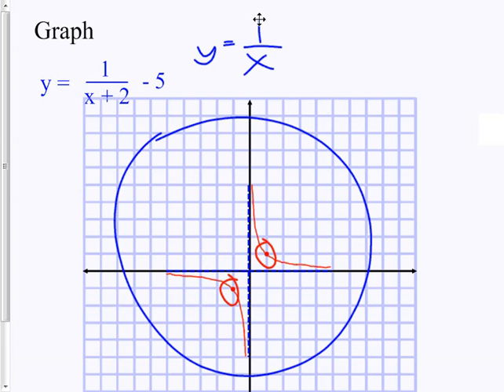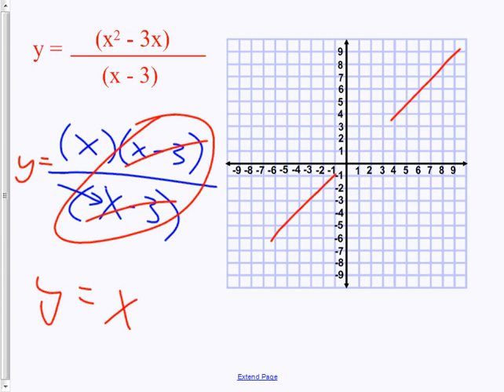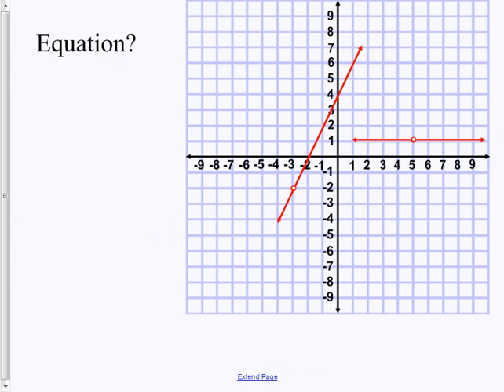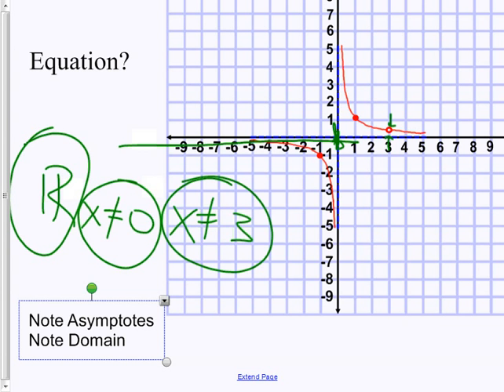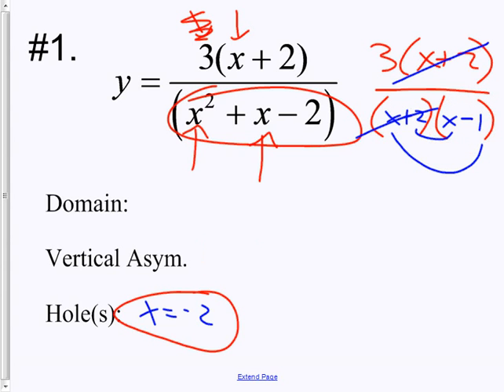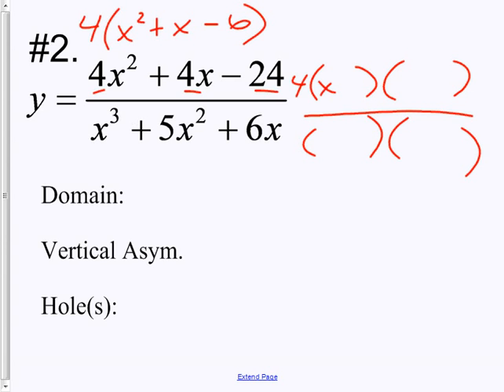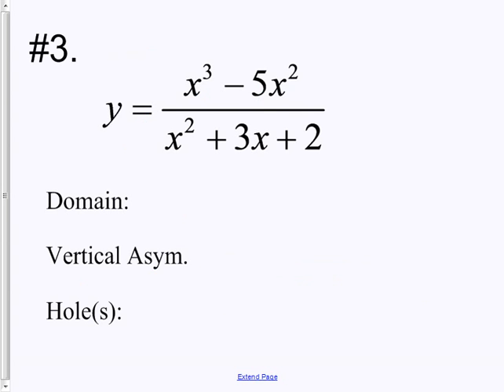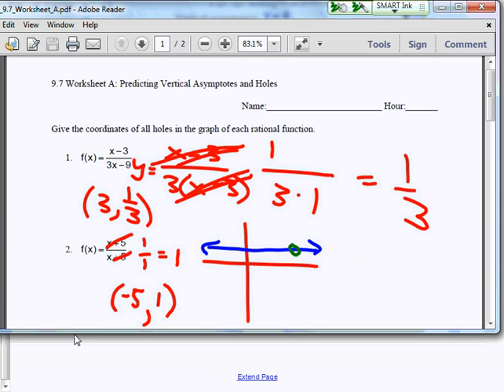HAHonors 12 14 2012 Rational functions with holes